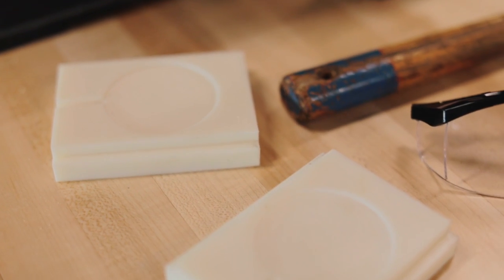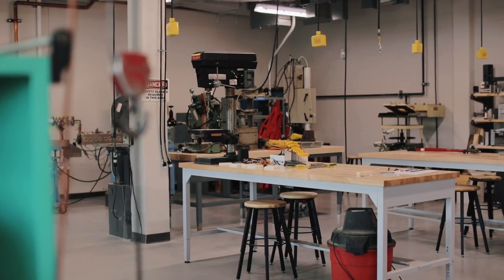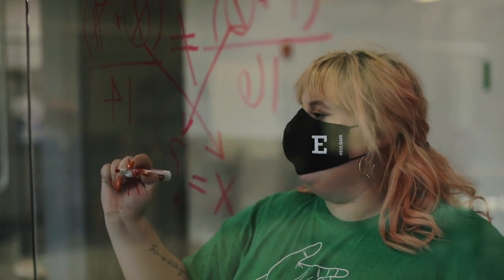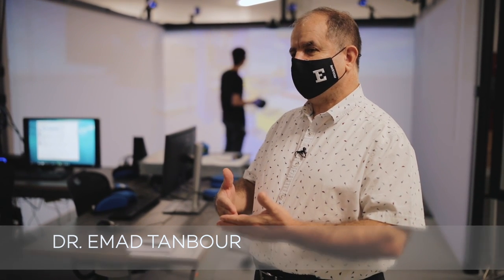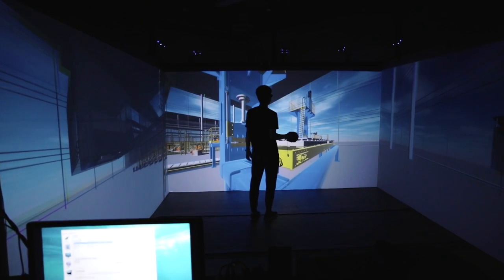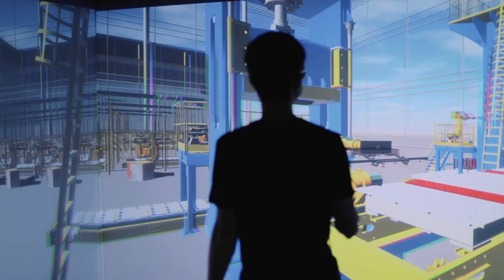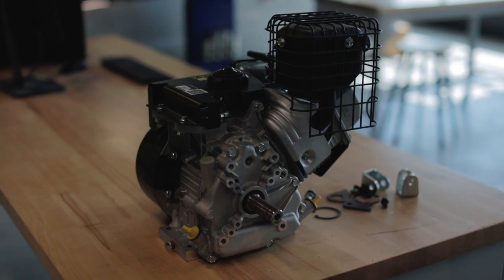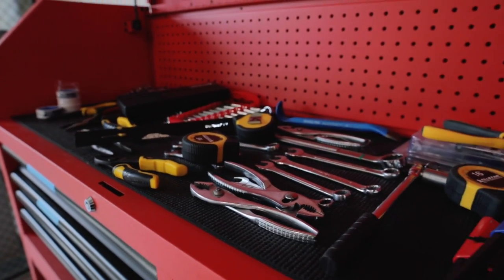Manufacturing Day 2020 at Eastern Michigan University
The first Friday in October is Manufacturing Day. Since we cannot celebrate on campus this year, here is a video for your students to learn more about manufacturing in America.